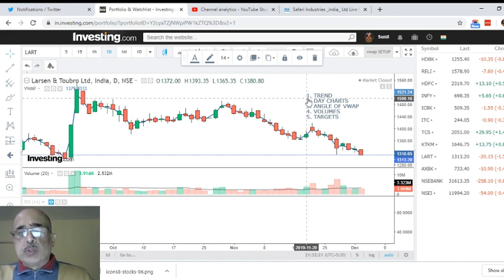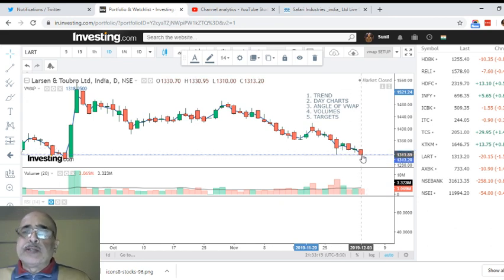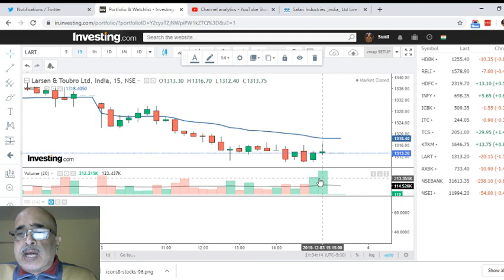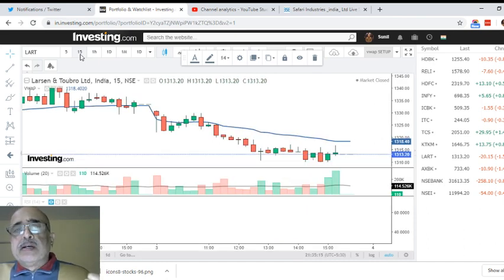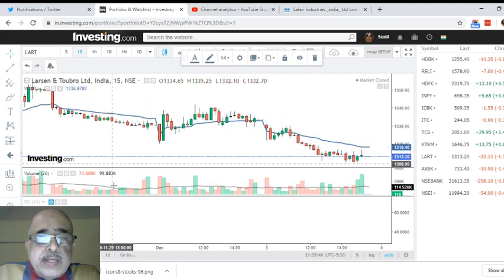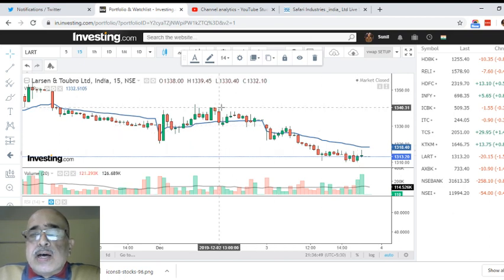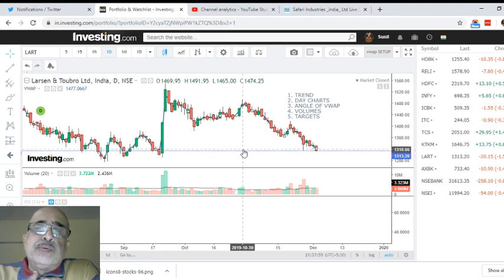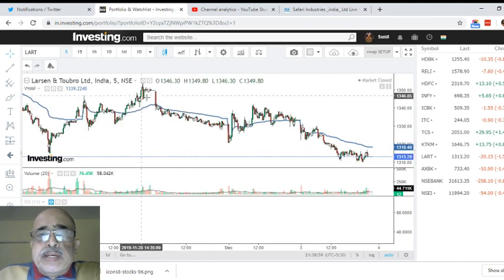How to Use VWAP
Learn how to interpret VWAP on the charts and how to determine price targets by checking the VWAP line.